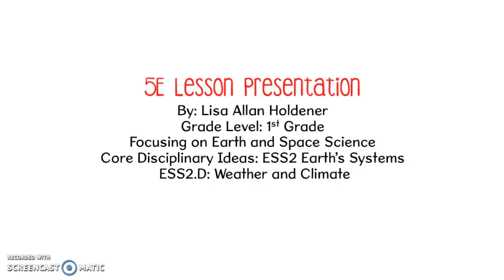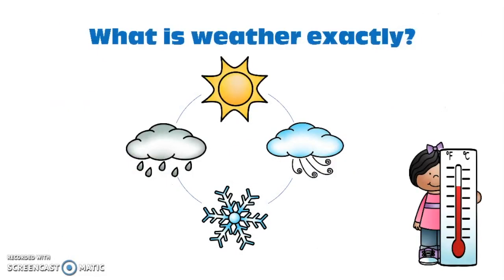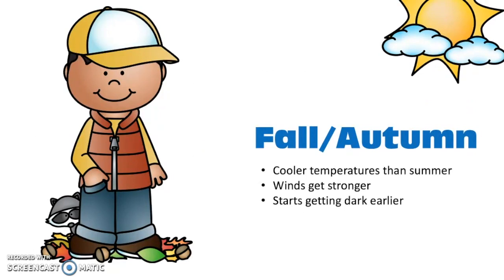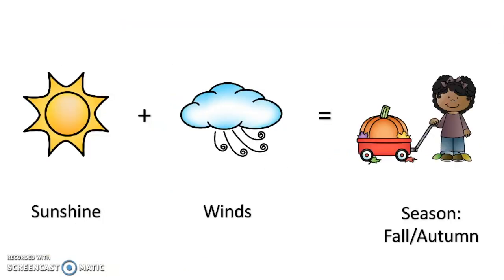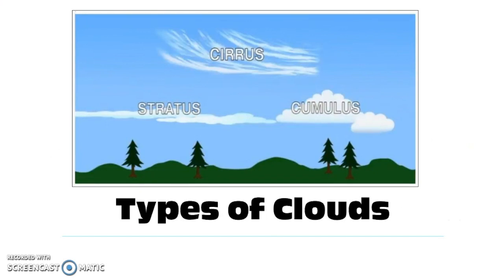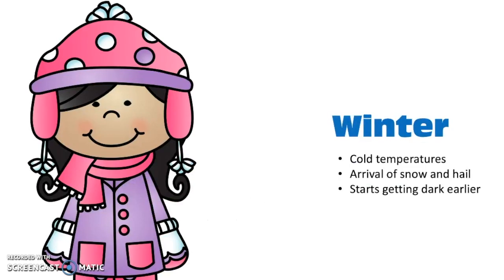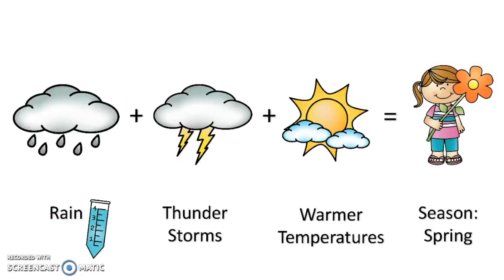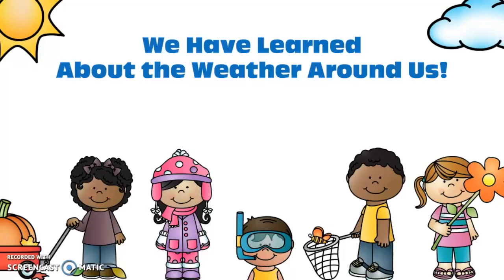The Weather Around Us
The Weather Around Us is a science presentation targeting 1st grade students.

Clipart: Whimsy Clips from Teacher Pay Teachers